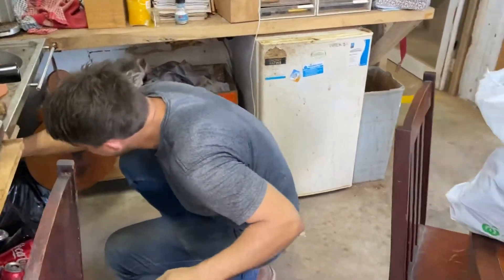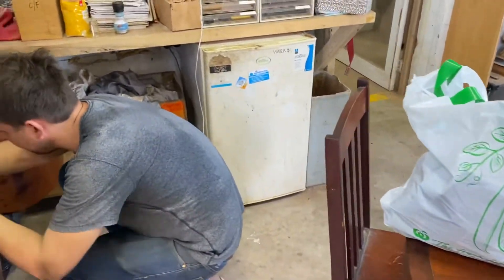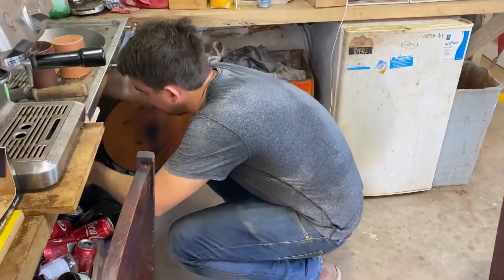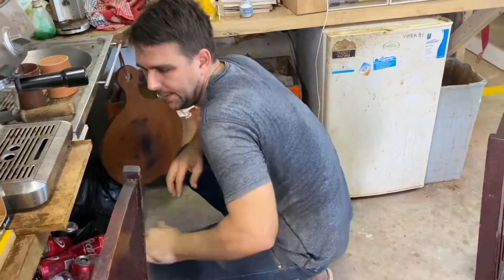Off the cuff - spiral blade vs skip blade on the jewellers saw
Here is an off the cuff video discussing the differences between spiral blades and skip blades on the jewellers saws.